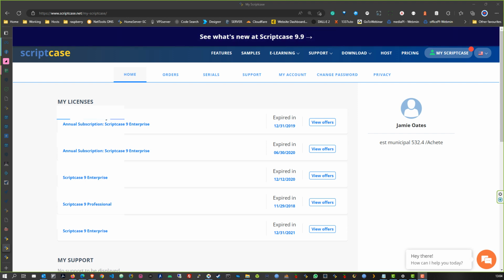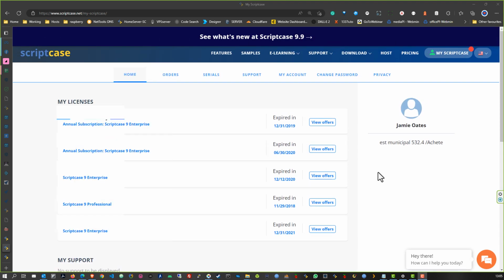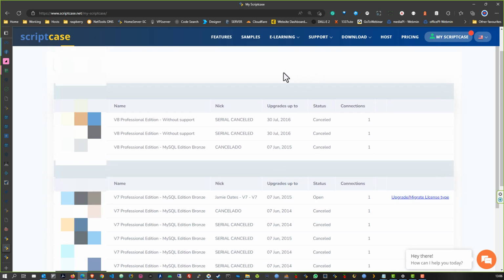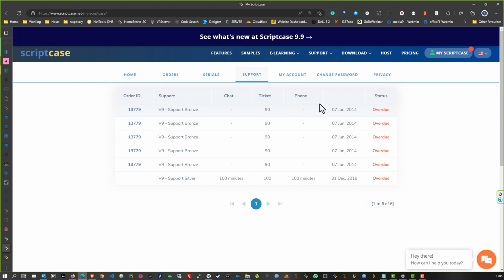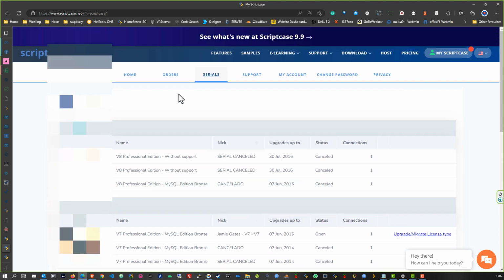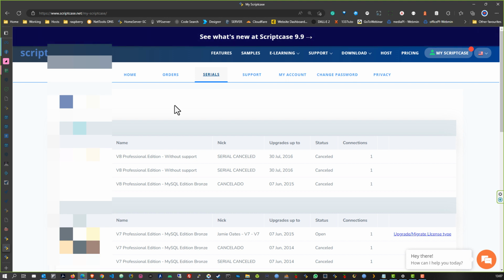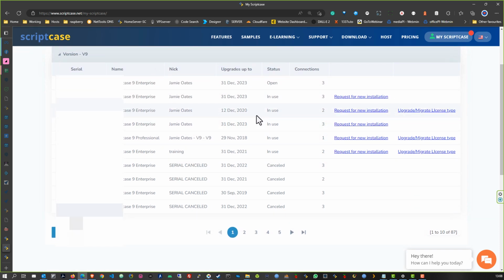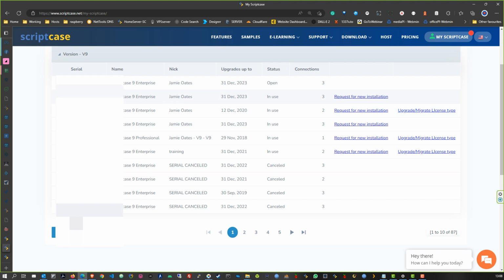Scriptcase - Your Ultimate Guide To The License Interface in 5 minutes | ScriptcaseByJamie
Scriptcase Mini Guide! Welcome to my latest video on Scriptcase! In this video, we'll be talking about the available Scriptcase License. No matter if you are new to Scriptcase or have been using it for years, this video will help you with the use of the Scriptcase License interface. In this video, I'll show you how to manage, update and re-request your Scriptcase licenses. Showing you the Scriptcase License management interface!